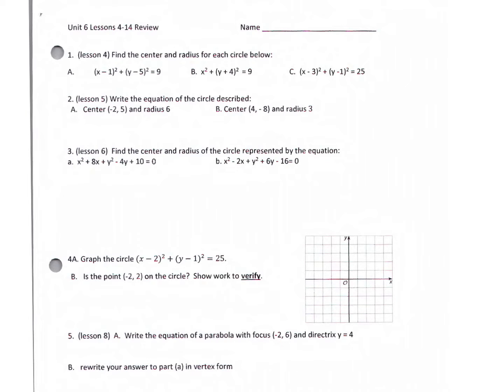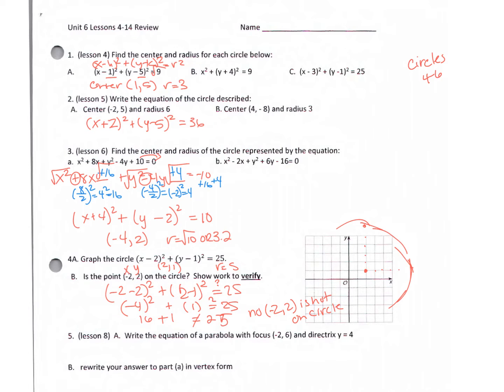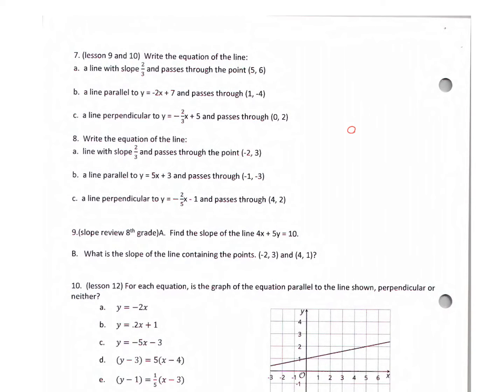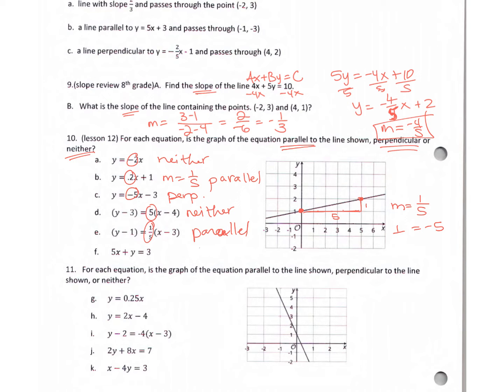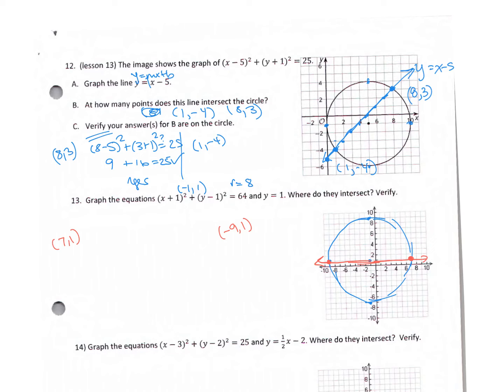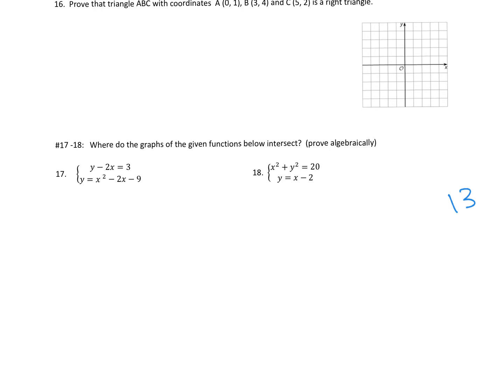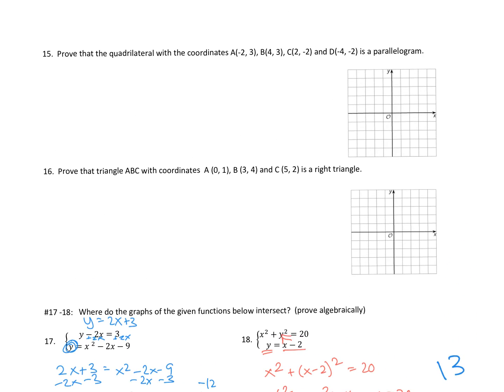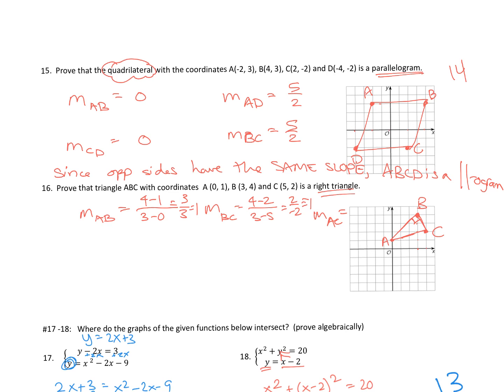Coordinate Geometry Unit 6 review m2e.mp4